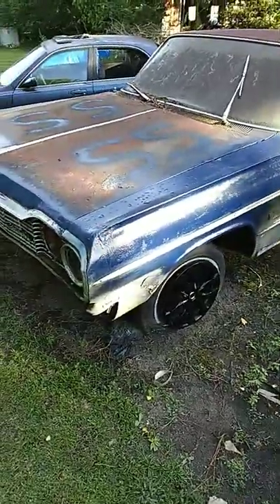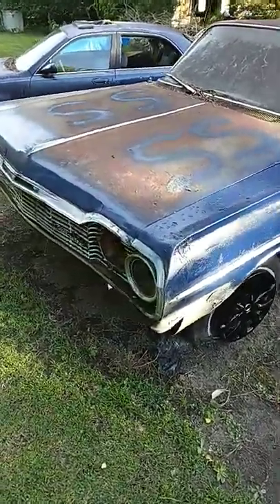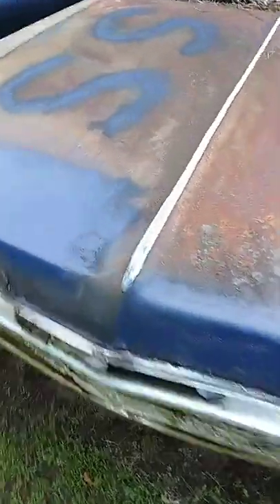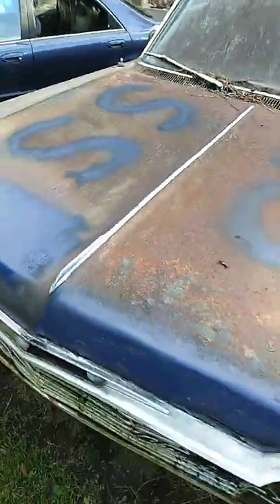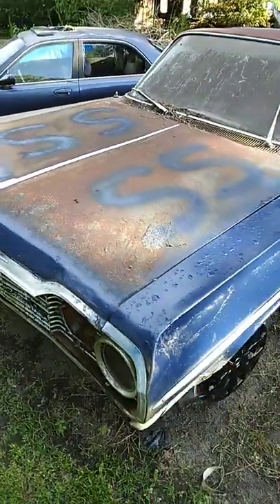ss 64 impala it's best to brush this paint so it will build the surface smoother